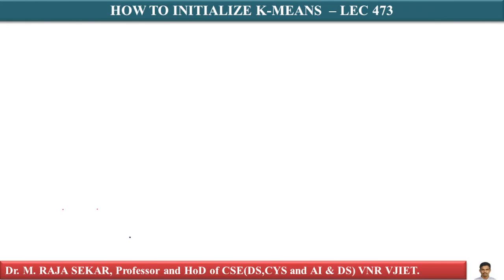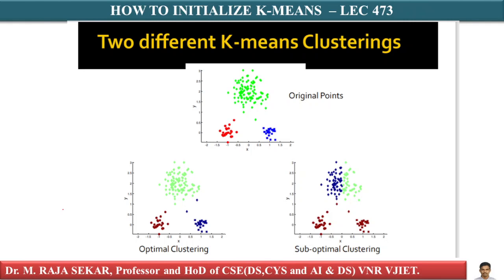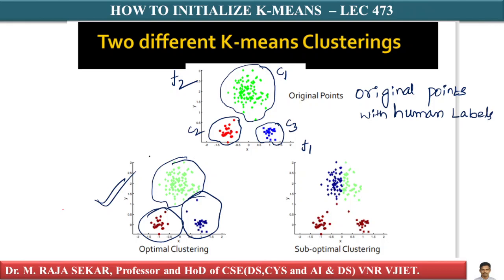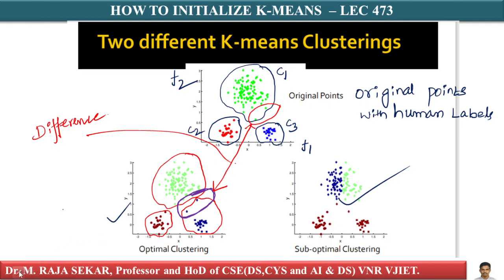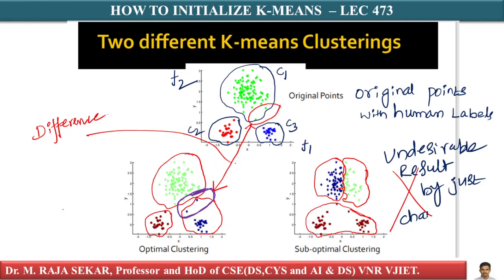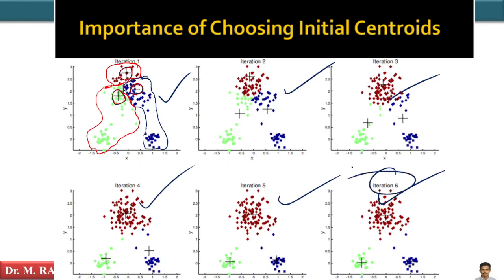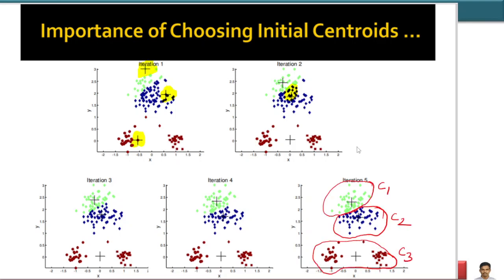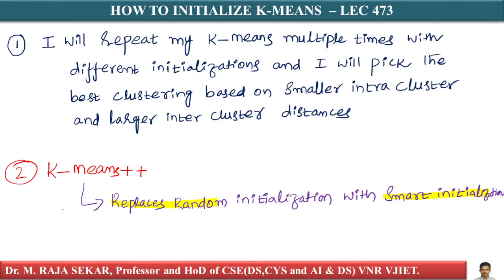HOW TO INITIALIZE K MEANS – LEC 473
HOW TO INITIALIZE K MEANS